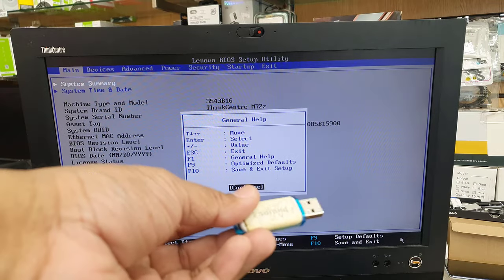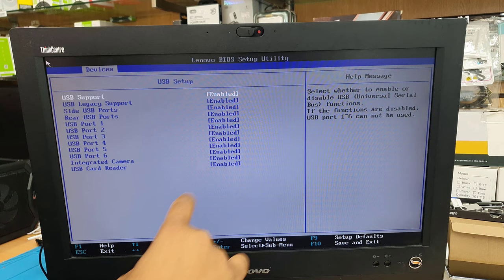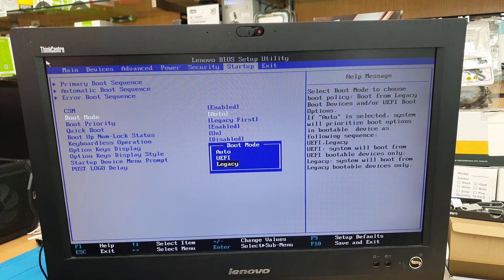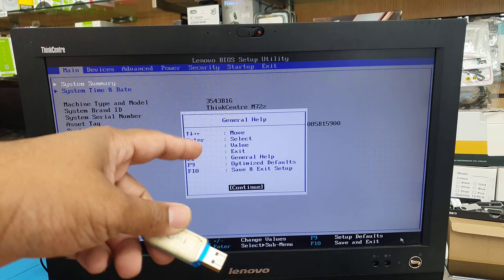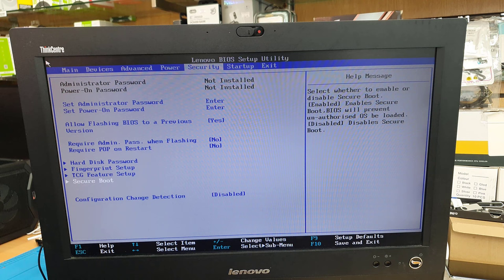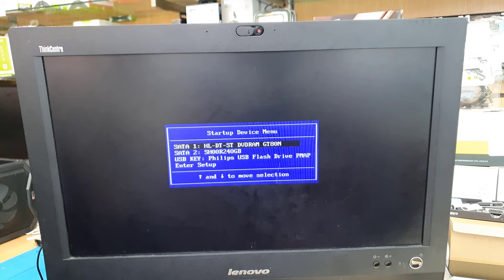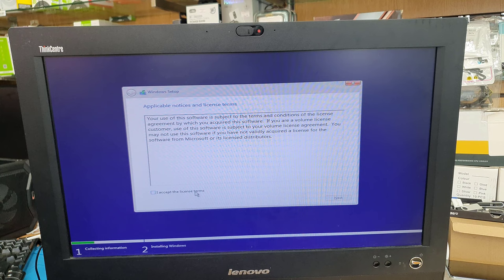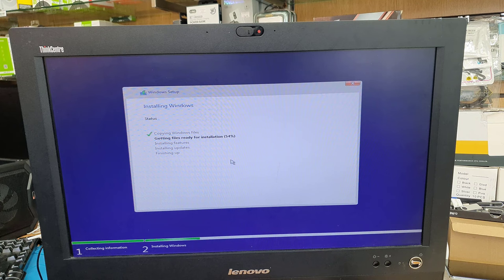Lenovo ThinkCentre M72z Legacy And UEFI USB Boot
This is an old Lenovo All In One Pc. Recently I upgraded the SSD and Ram As well as applied Thermal paste for better cooling performance.
Now I am going to enable the USB boot in legacy and UEFI environment at a time.
To do this, we need to change few major setting in the BIOS